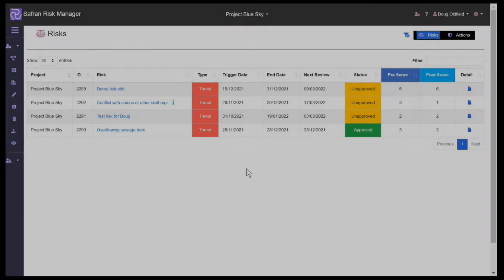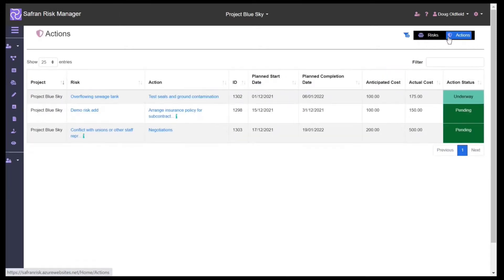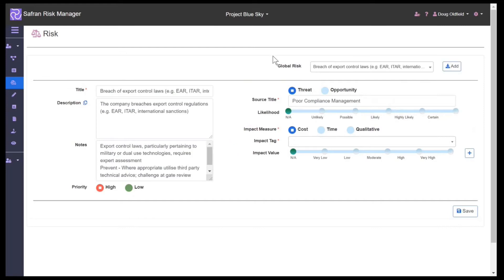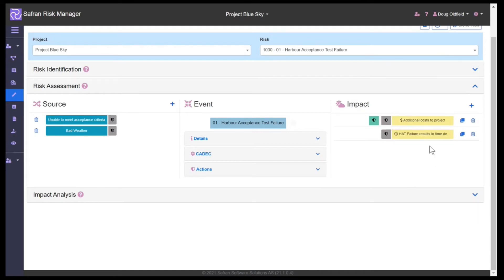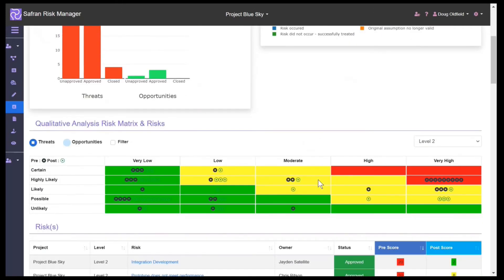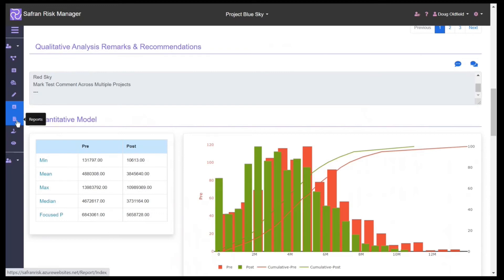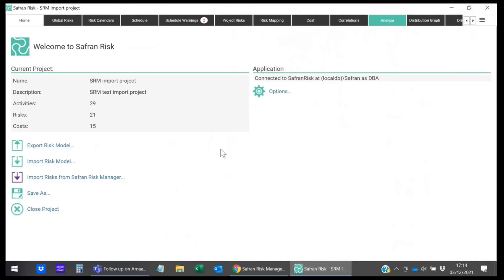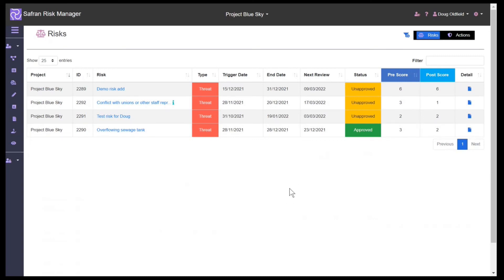Intro to Risk Management Software | Safran Risk Manager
Presented by Chris Ritson, this brief video provides a "Fly Through" of our risk management software. We'll share some of the Safran Risk Manager capabilities that have been designed for Project and Risk Management Professionals, and the complex world of managing risks.

Safran Risk Manager puts you in control by uncovering actionable insights and opportunities with immediate cost benefit analysis.